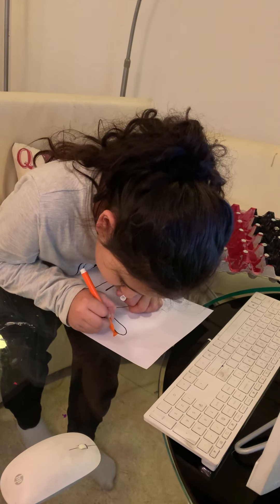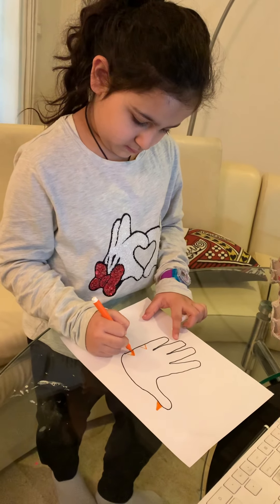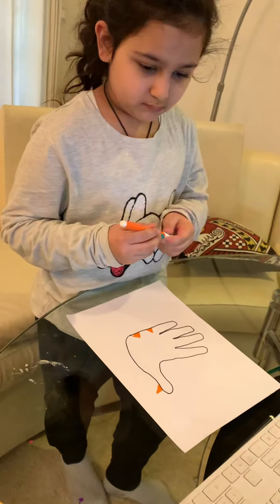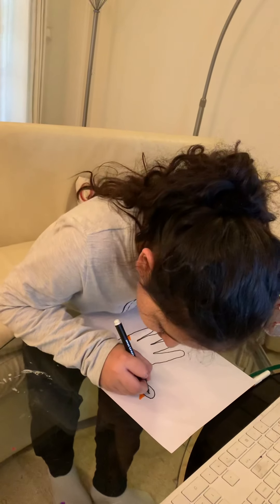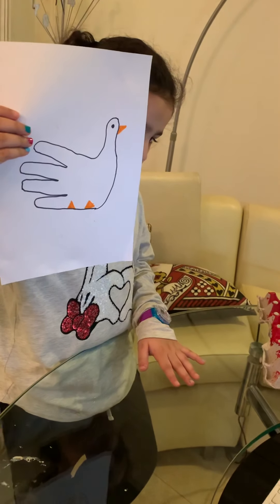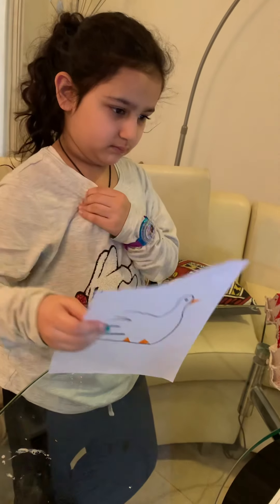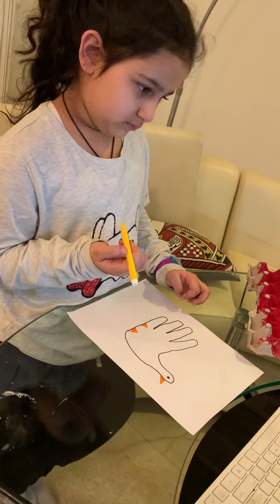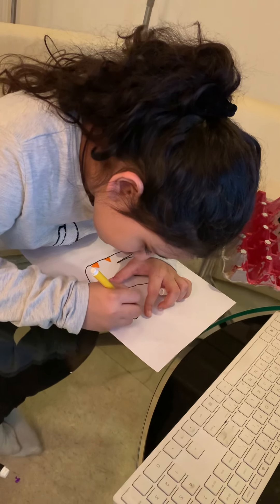ATTENDING ACTIVITY CLASS